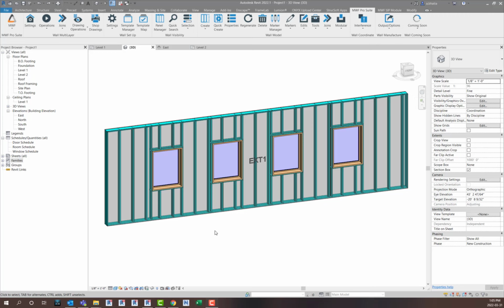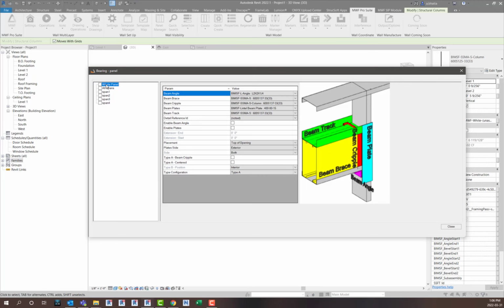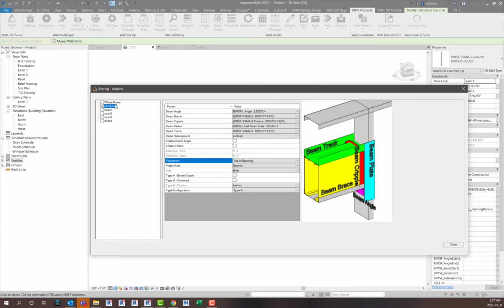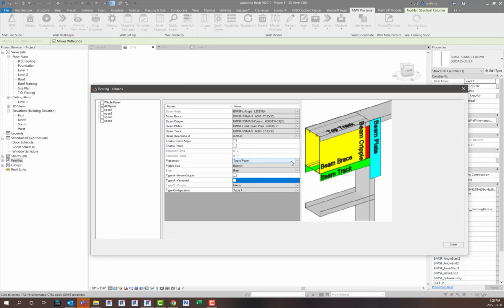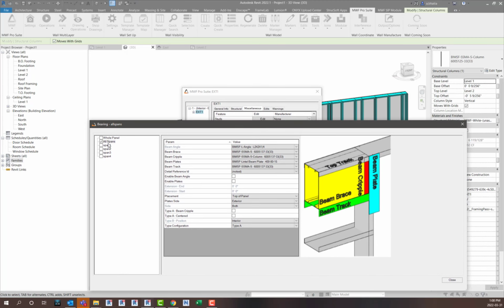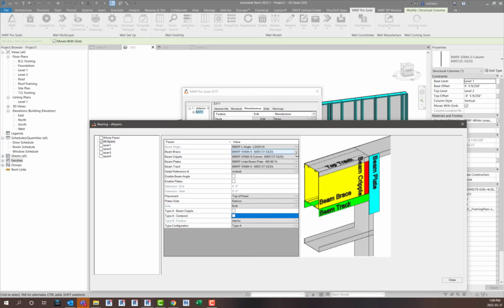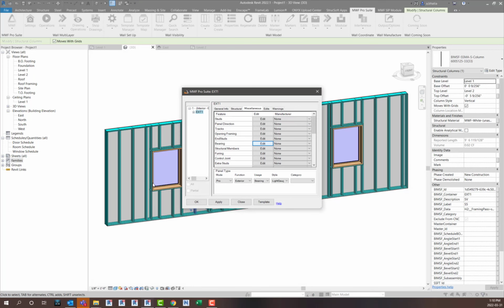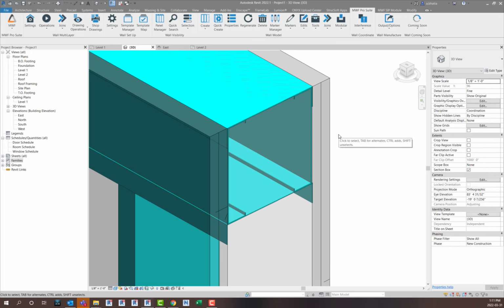How to Add Bearing Beams to Openings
Learn how to add bearing beams to your panels in MWF, our flagship wood and steel framing software, native to Autodesk Revit.